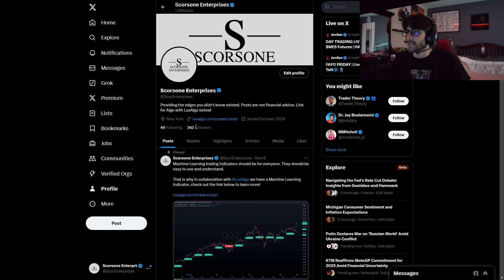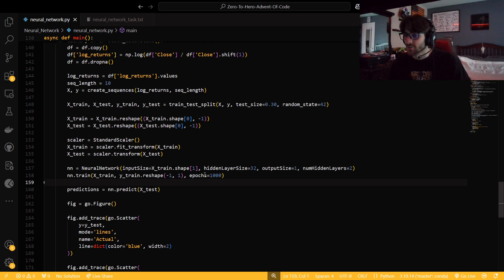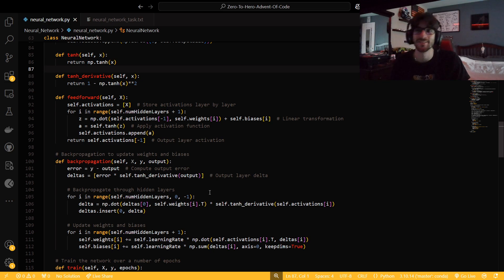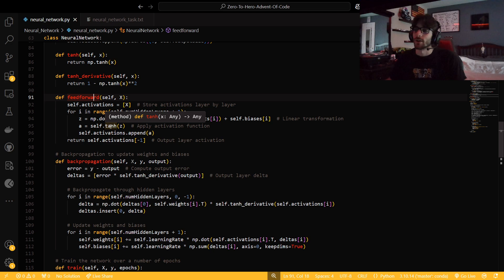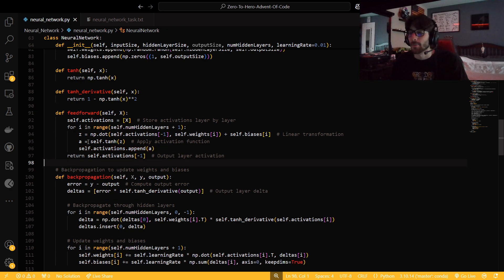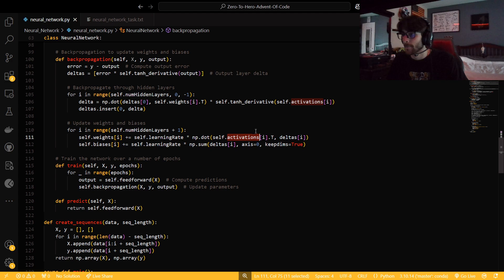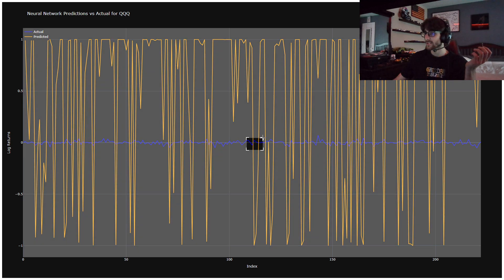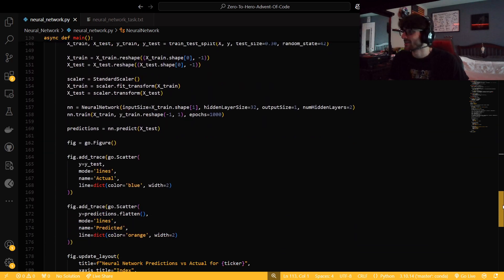Quant Finance Advent of Code EP 20: Neural Network From Scratch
This is the twentieth video for the 25 day Advent of code series I am doing. It will be 25 videos in a Zero to Hero style so any individual can follow along, in any programming language, for free, regardless of experience level. This video is about coding a neural network without a library like PyTorch or TensorFlow.

Here is the GitHub repo with all of the content in it, even for future videos if you want to jump ahead